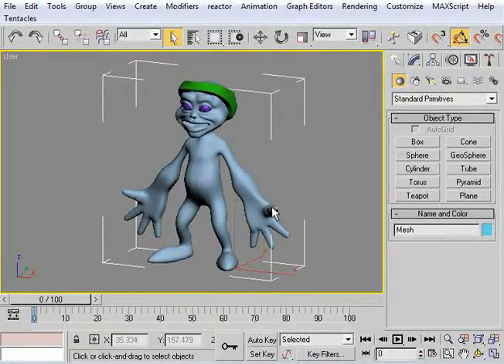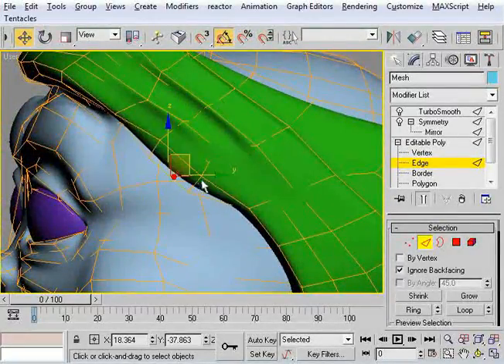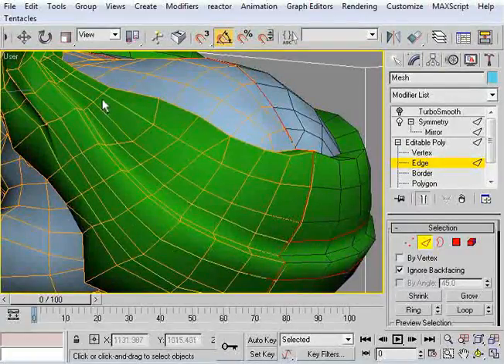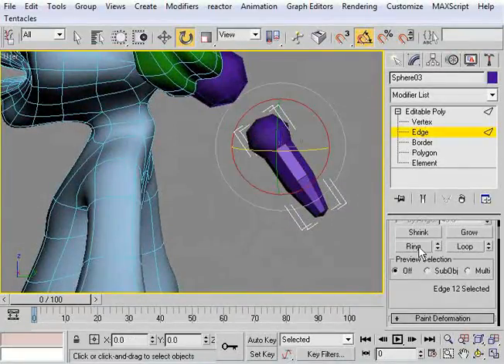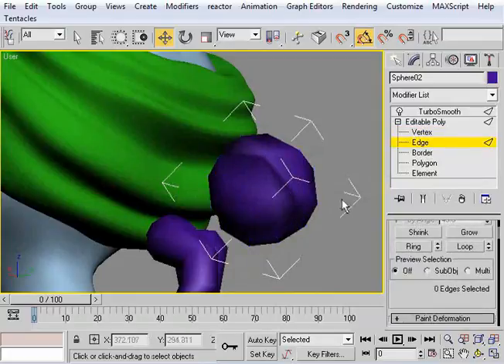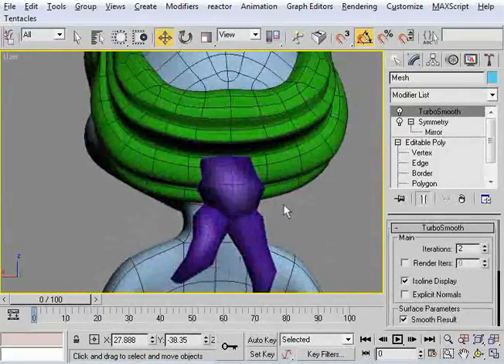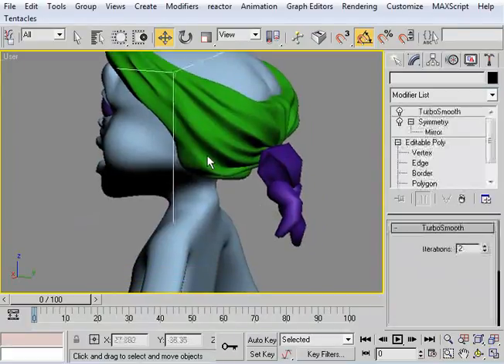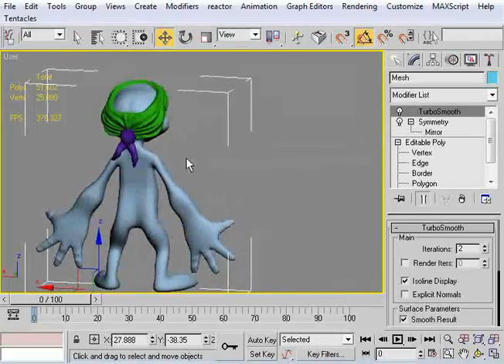FinishBandana_9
Part 9 in Character design series.

Final touches on the bandanna.